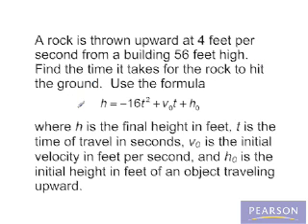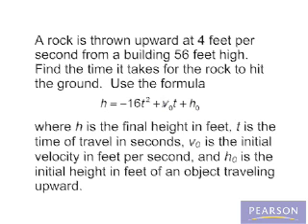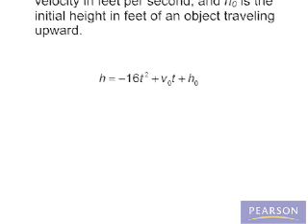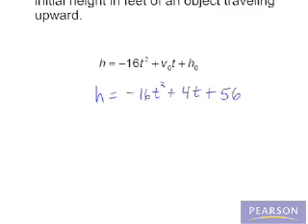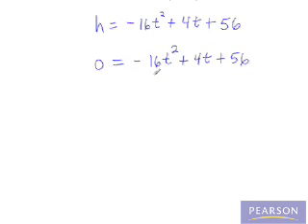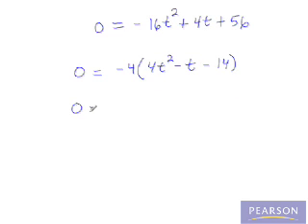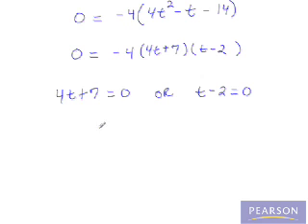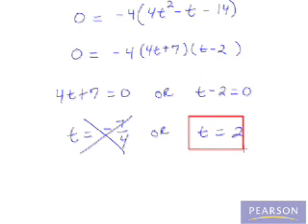Intermediate Algebra Ch6 Ex19